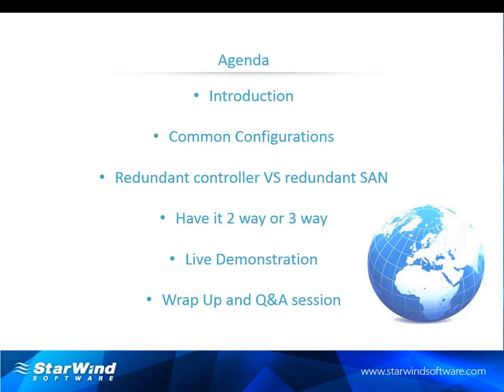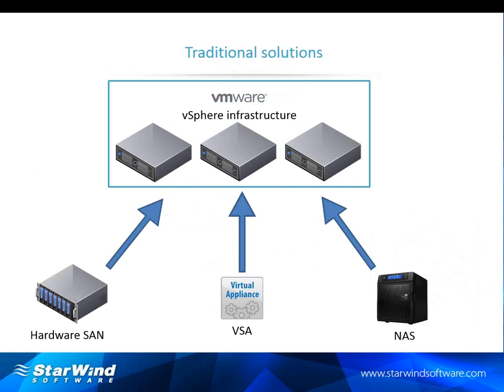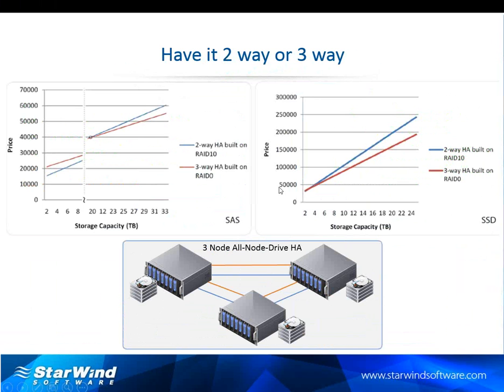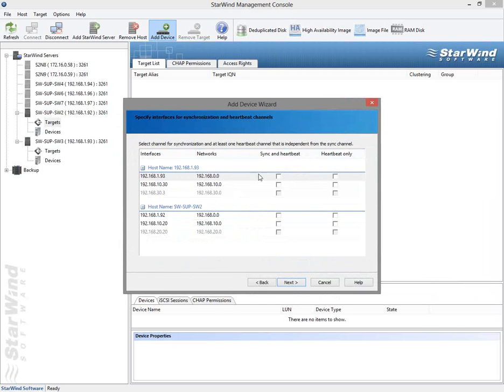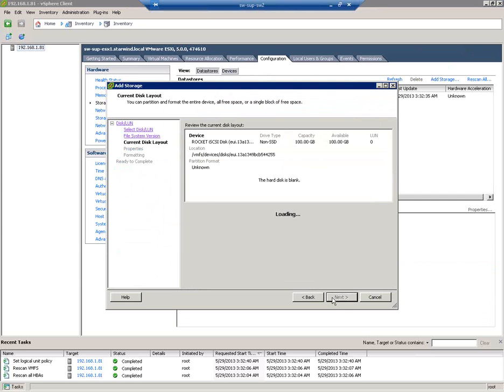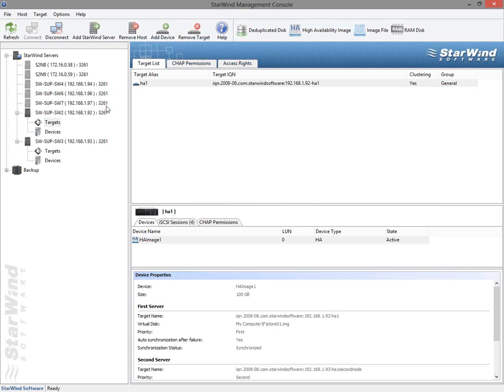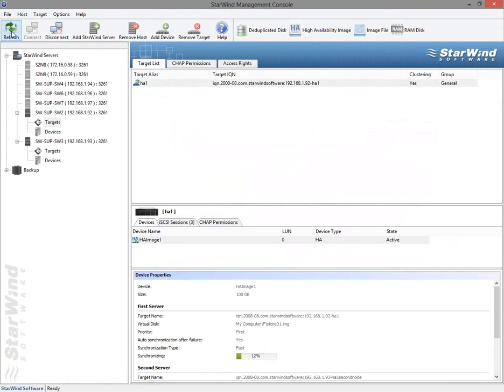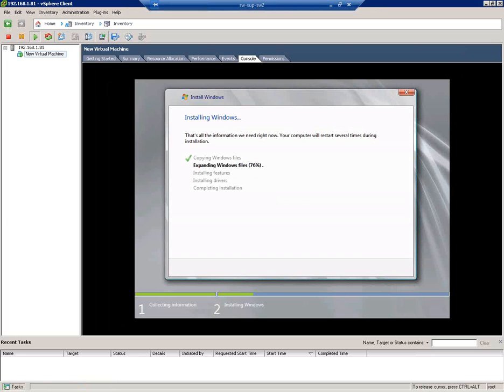The Top Quality Shared Storage for VMware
StarWind iSCSI SAN is an ideal mix of affordability, great performance, reliability and simplicity for VMware infrastructures.

Max Craft, StarWind System Engineer explain StarWind iSCSI SAN can help you to:

* Better achieve your IT goals
* Meet your growing network and data storage needs
* Reduce your costs by more than 50%
* Increase efficiency and speed up ROI